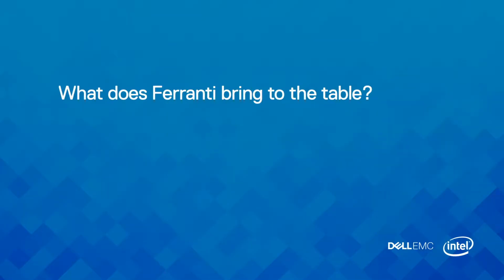Ferranti - Mecoms @ Ignite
Ferranti modernized their infrastructure to Dell EMC Microsoft Storage Spaces Direct Ready Nodes, OpenManage and SupportAssist to keep their environment alive and ready for the future.